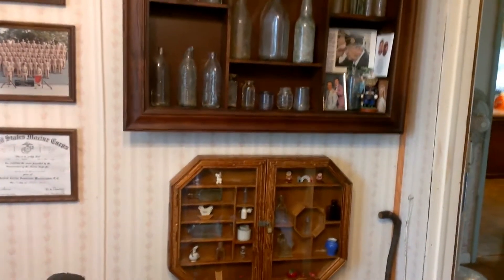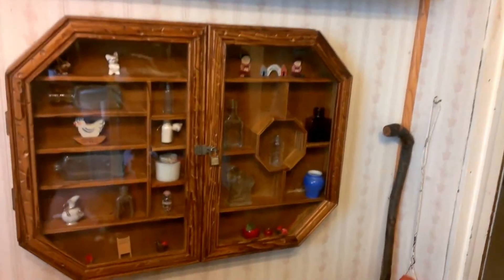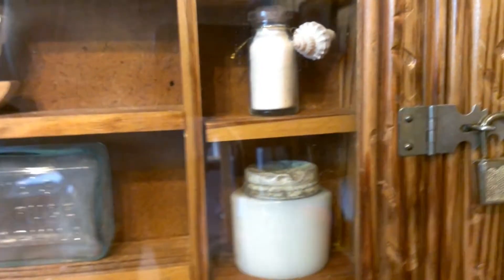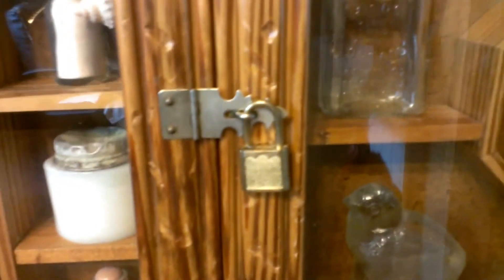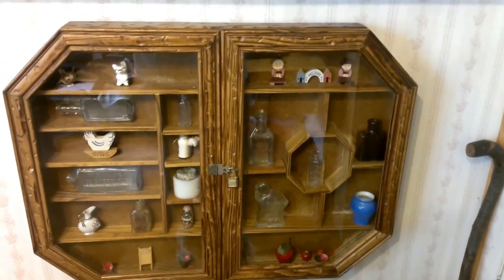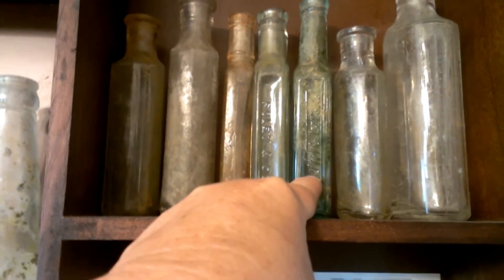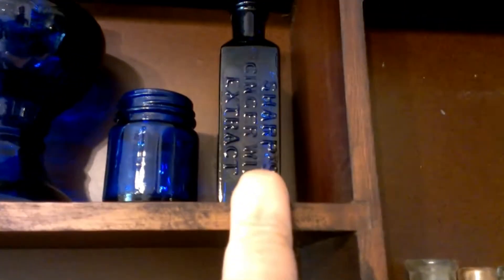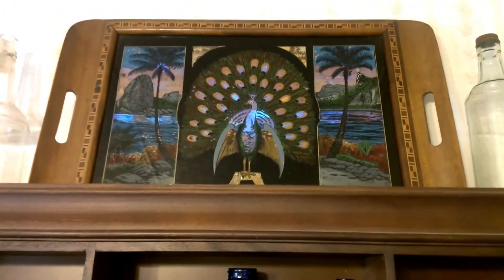Display Cases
Metal detecting, coin collecting, bottle digs, historical items, and more!

I'm a lady, out metal detecting, digging for bottles, coin collecting, arrowhead hunting, and more!
Sometimes with my husband, and sometimes it's just me.

Camera- Vivitar 787HD or phone cam